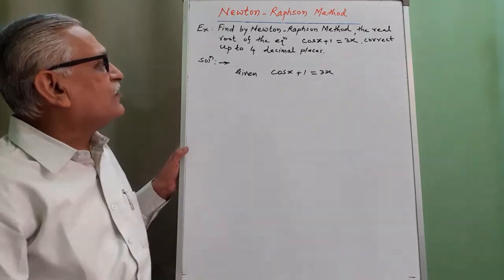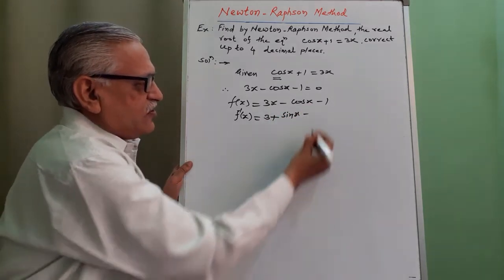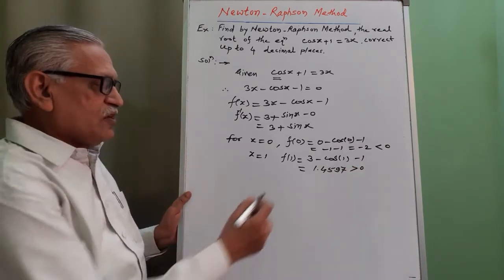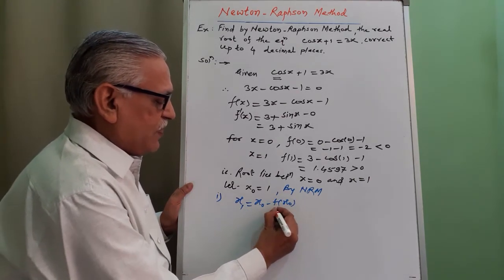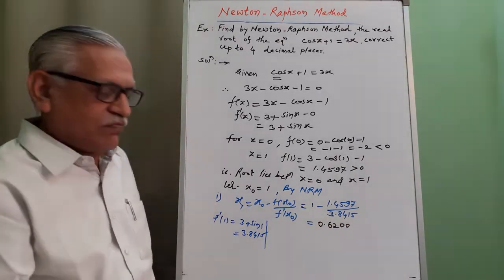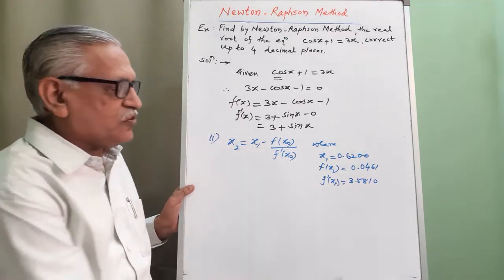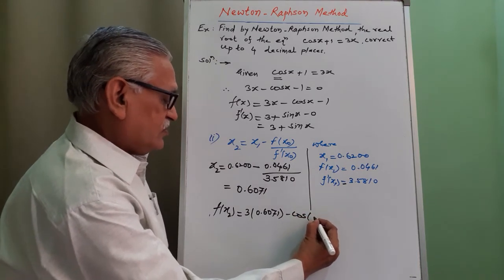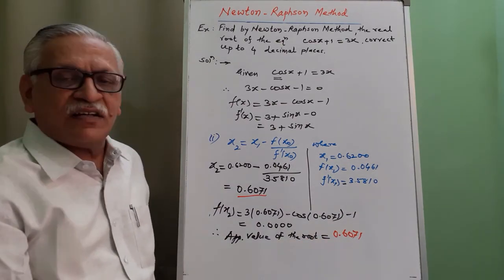Newton Raphson Method Ex 3 I Numerical Methods